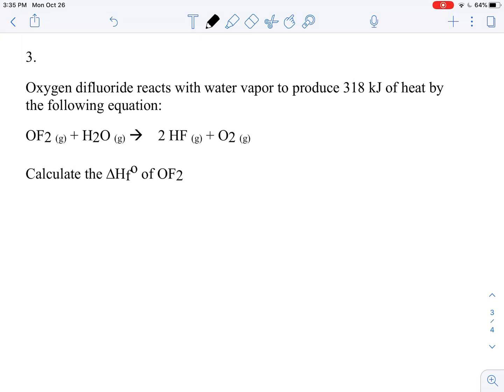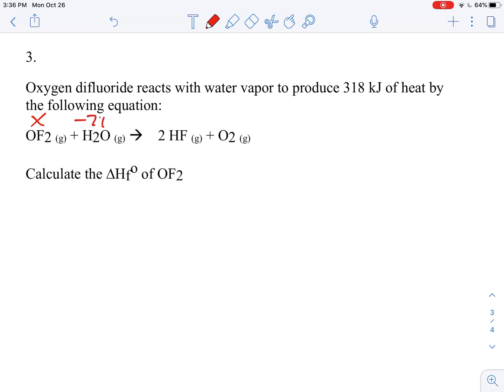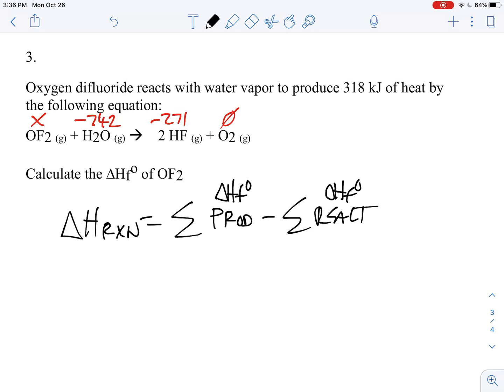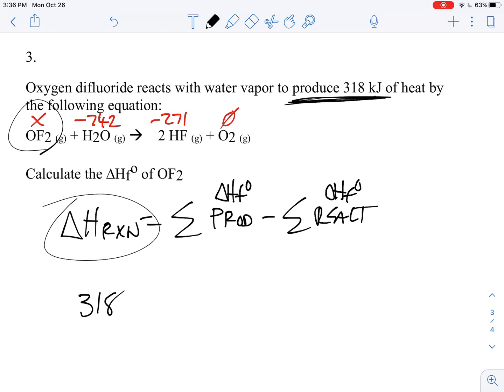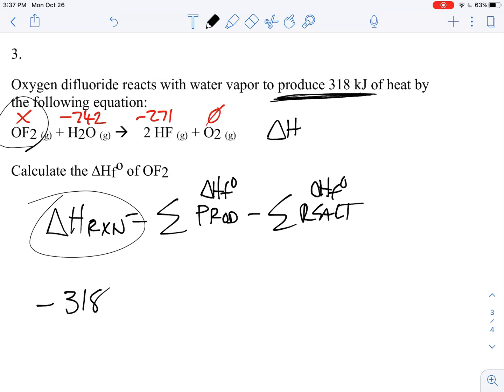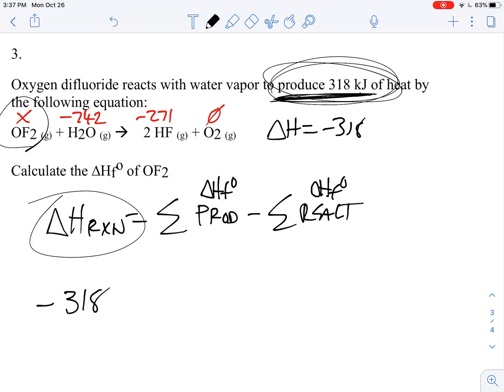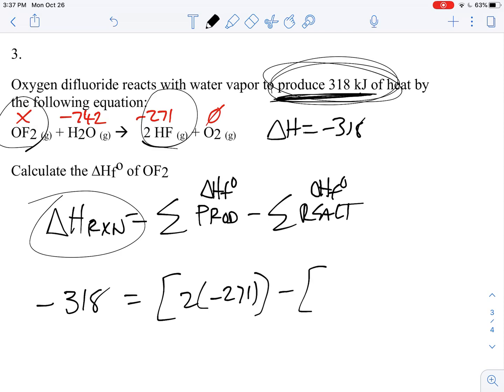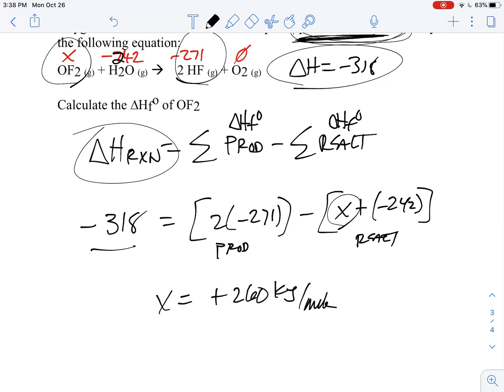heat of formation sample 3